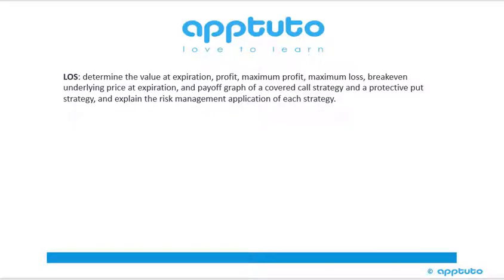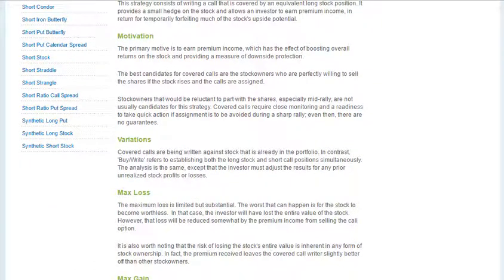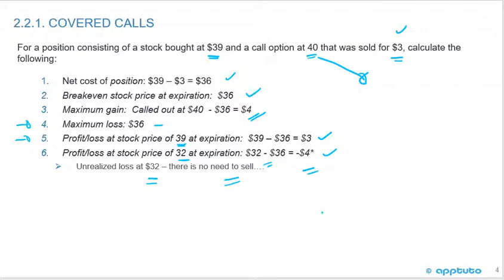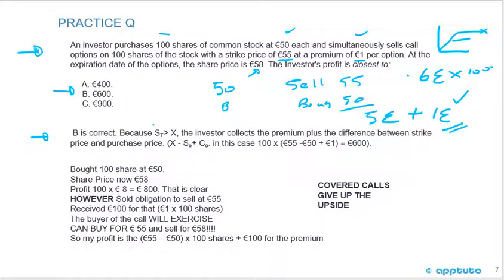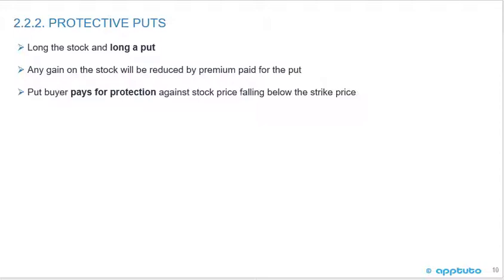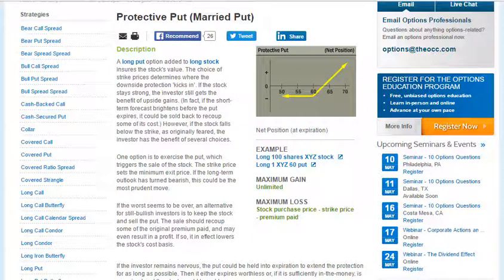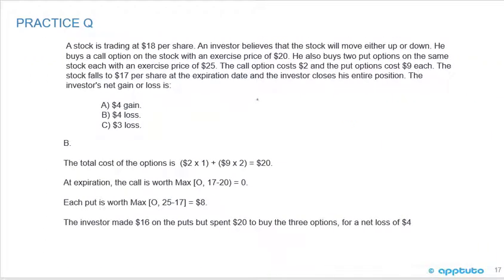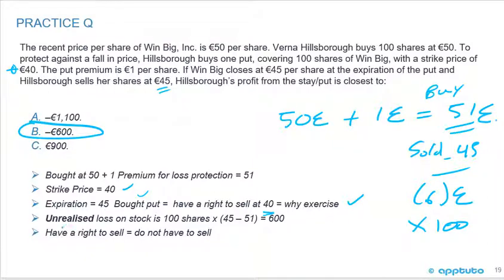determine the value at expiration, profit, maximum profit,....of a covered call strategy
2017 LOS - NOT 2018 determine the value at expiration, profit, maximum profit, maximum loss, breakeven underlying price at expiration, and payoff graph of a covered call strategy and a protective put strategy, and explain the risk management application of each strategy.